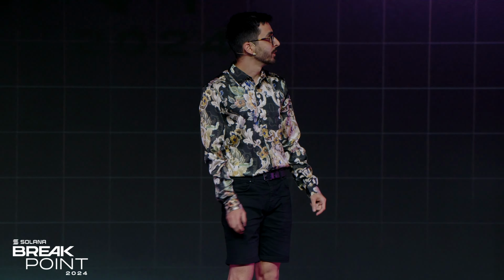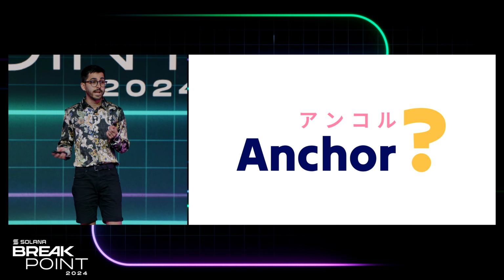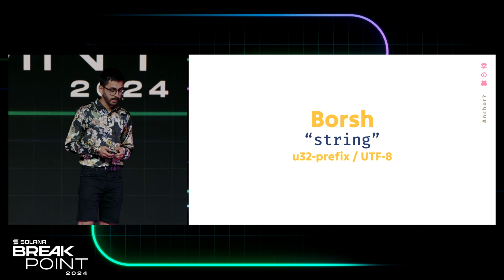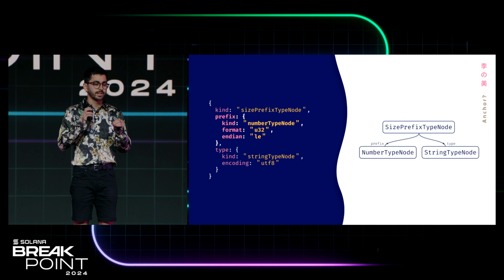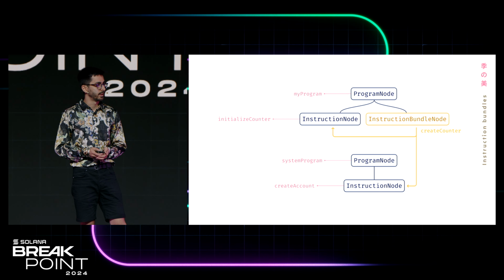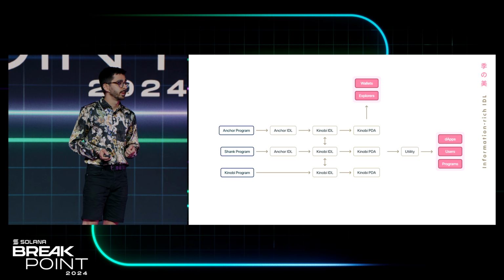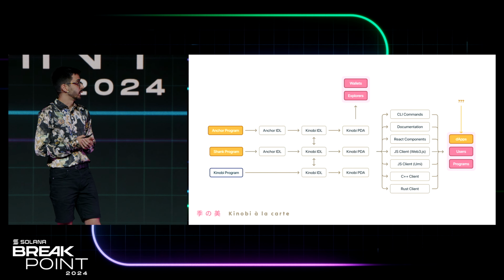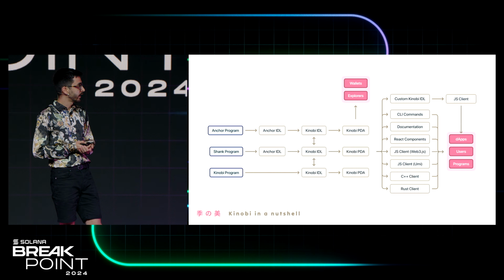Breakpoint 2024: Product Keynote: Kinobi, Generating Web3.js Clients and Beyond (Loris Leiva)